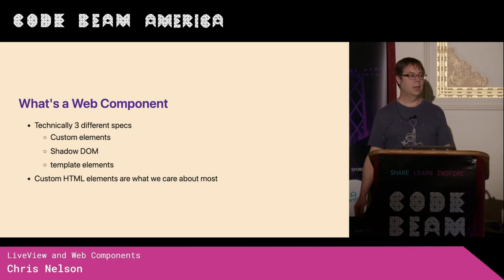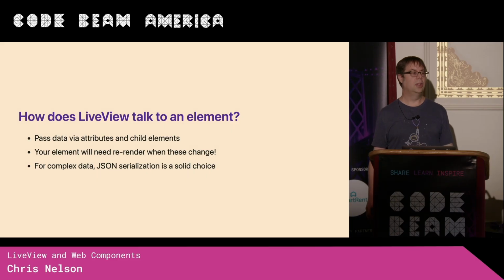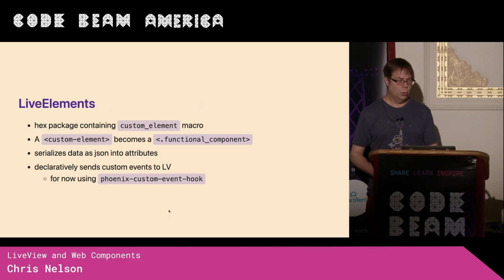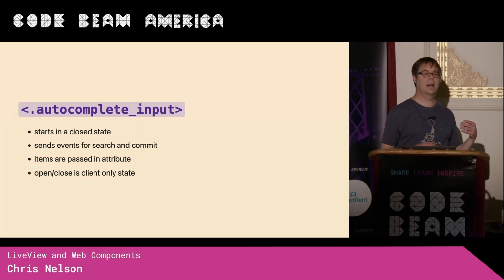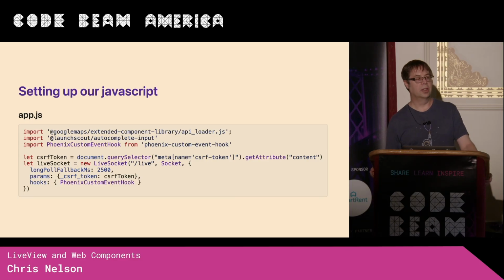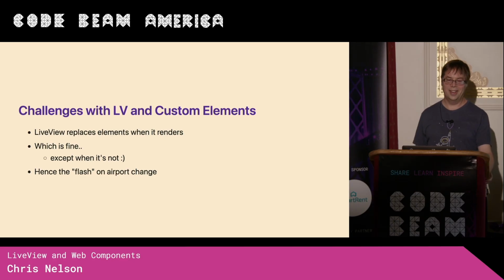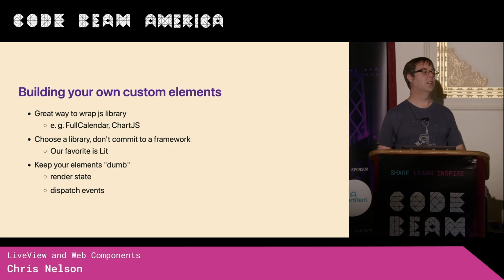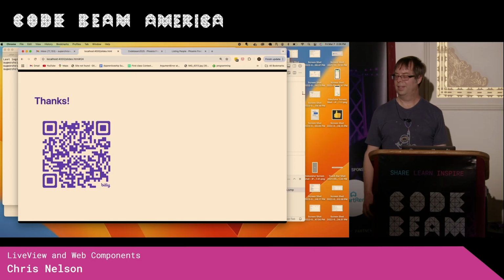LiveView and Web Components - Chris Nelson | Code BEAM America 2025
✨ This talk was recorded at Code BEAM America in March 2025. If you're curious about our upcoming event, check

LiveView gives us immense productivity as Elixir developers building web applications. What do we do when we need to go past what LiveView gives us? In this session, we’ll explore why using Web Components can be the perfect way to extend LiveView with custom or existing javascript in a way that still feels like LiveView. We’ll see how LiveElements lets us turn our web components into LiveView functional components. We’ll work through examples of using existing web components, building our own from scratch, and using web components to “wrap” existing javascript libraries.